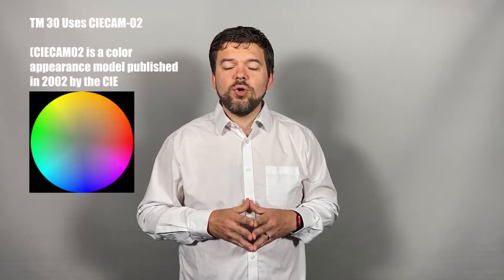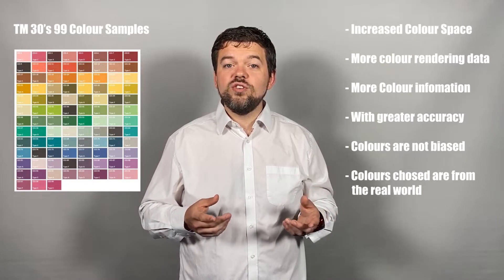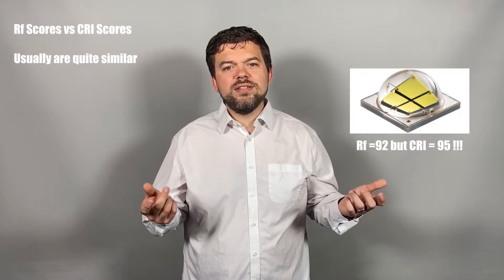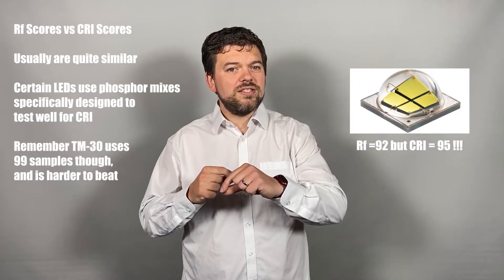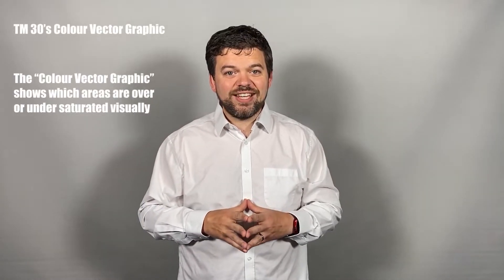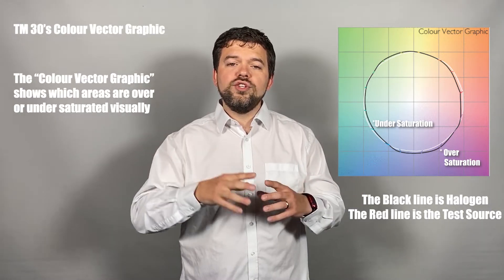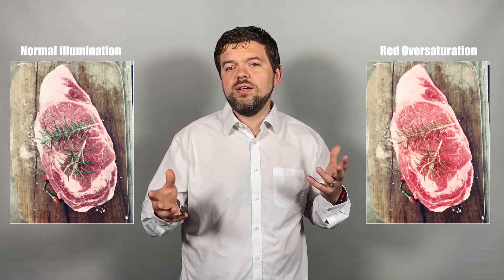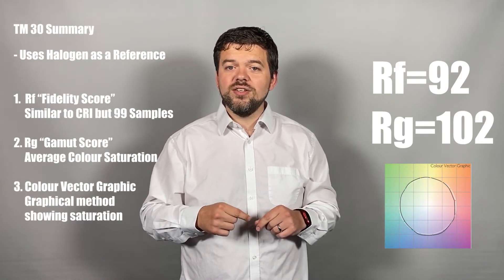LIGHT at SPEED - TM 30 - Colour Rendering Explained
This video hopes to explain TM 30 Colour Rendering quickly.